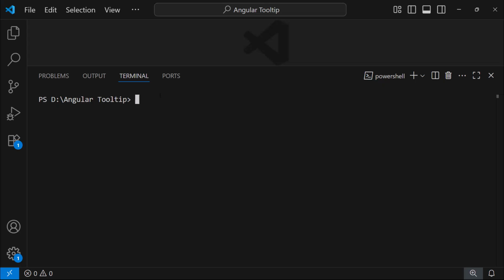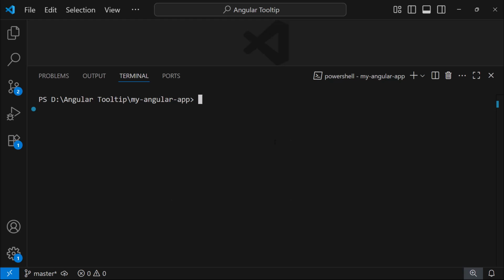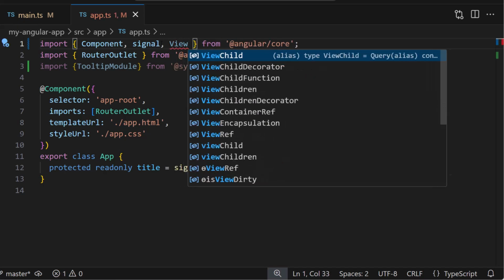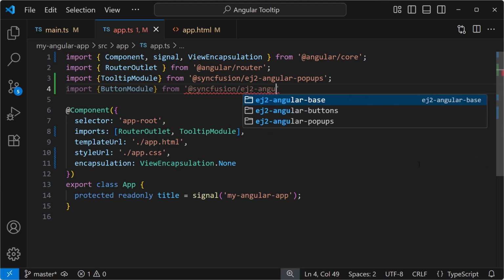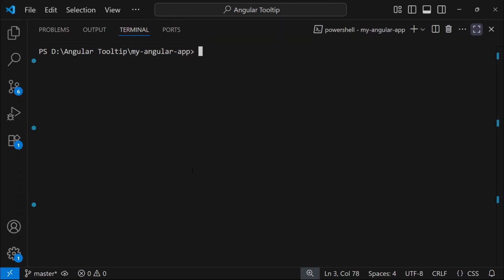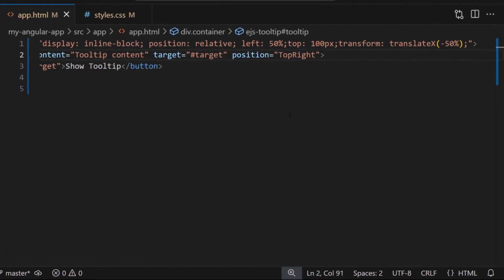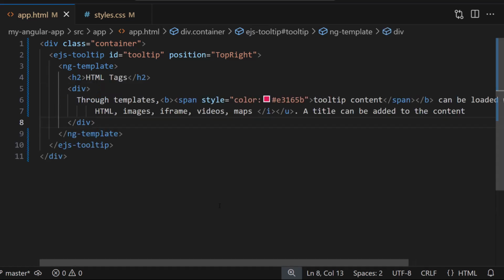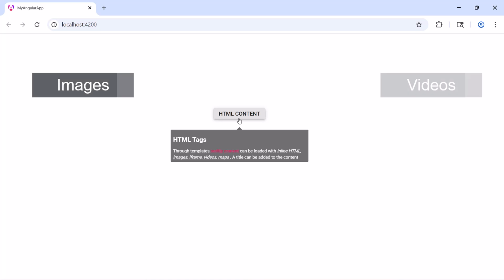Getting Started with the Angular Tooltip Component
Learn how to create and configure the Syncfusion Angular Tooltip component in an Angular application using Visual Studio Code. You will also see how to change its position, enable sticky mode, and render tooltip content using an HTML template.

The Angular Tooltip component is a pop-up that shows information or a message when users hover, click, focus on, or touch an image, button, anchor tag, etc. The tooltip displays text, images, hyperlinks, or custom templates. You can add interactive tooltips to your web applications, which can be triggered by events like hovering or clicking on specific elements.

The component provides a wide range of customization options, allowing you to control various aspects of the tooltip's appearance and behavior. You can customize the position, animation, offset, and more.

The Tooltip component offers advanced features like template rendering, multiple target elements, and dynamic content updates, which can be useful for complex use cases.

If you need a trial license key, start your Angular trial from your Syncfusion account and then obtain your trial license key from the downloads page:

BOOKMARK DETAILS
[00:00] Angular Tooltip - Introduction
[00:49] Create an Angular application
[01:29] Add the Tooltip component
[05:14] Set the tooltip position
[05:58] Enable sticky mode
[06:34] Render tooltip content using an HTML template